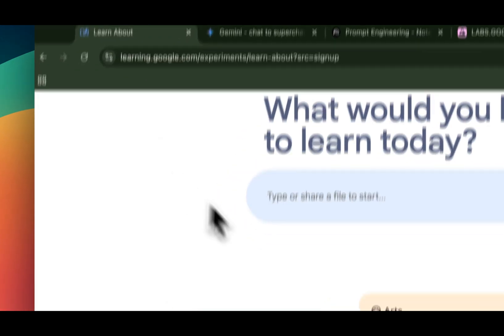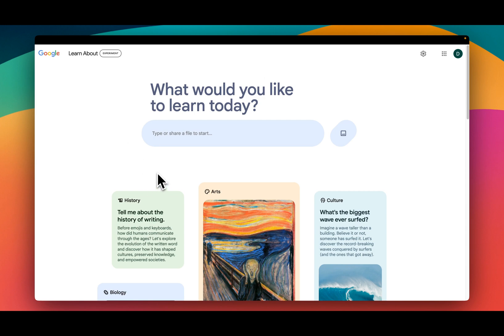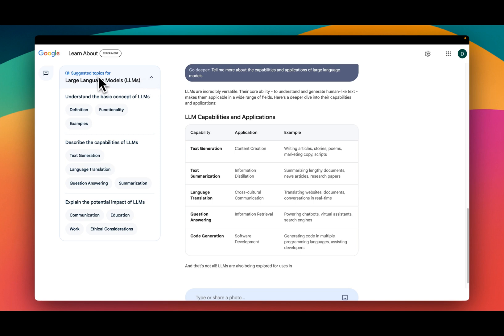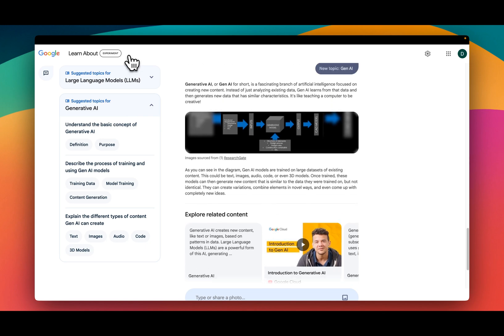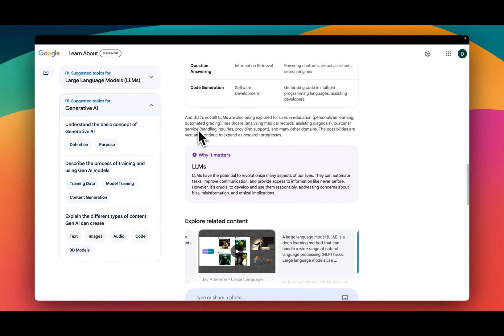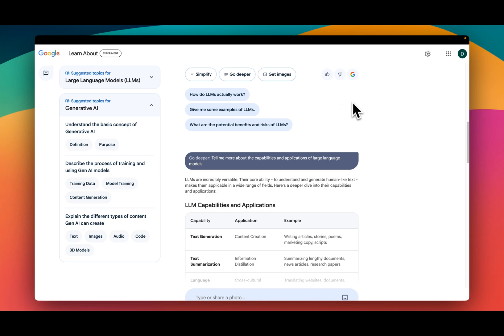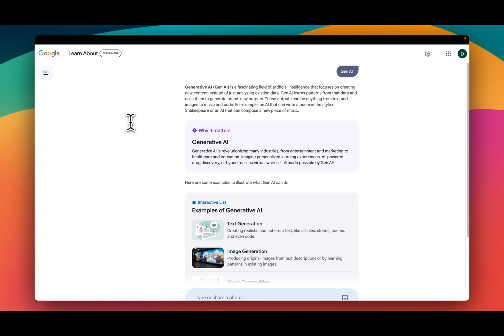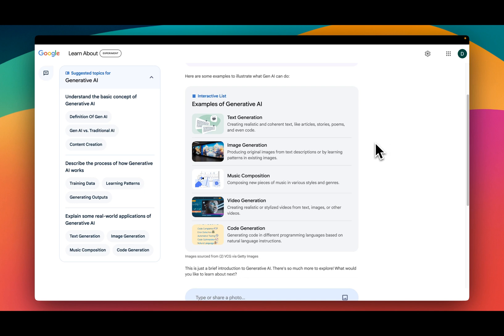Google Learn About: Interactive Demo of AI-Powered Learning | DemoHub.dev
Unveiling Google's New AI Tool: Google Learn About - A Deep Dive

In this video, we introduce and explore Google's latest AI tool, 'Google Learn About.' Despite receiving little attention, this tool is part of the Google ecosystem and offers an innovative interface for learning concepts interactively and intuitively. We compare it to other Google AI offerings like Notebook LM and Gemini, discussing its strengths and potential use cases. We also address questions regarding its differences, privacy considerations, and future monetization possibilities. Tune in for a comprehensive demo and insights into this experimental tool.

00:00 Introduction and Overview
00:21 Introducing Google Learn About
00:42 Accessing and Exploring the Tool
01:31 Interactive Features and Capabilities
04:26 Comparing with Other Google AI Tools
05:27 Future Prospects and Concerns
08:19 Conclusion and Final Thoughts

DESK TRIPOD

➥➥➥ RESOURCES ➥➥➥

➥➥➥ SUPPORT ME ➥➥➥

▶ BitCoin -  1GD3VDJevws36GCdJUAprYeSwbNFWMMNyV
▶ LiteCoin -  0x79c860E482B303d89dbeAA022199a1105c506a26
▶ BitCoin Cash -  1GD3VDJevws36GCdJUAprYeSwbNFWMMNyV
▶ Ethereum -  LPVZFyUpJWKKZpkF52pJKNT67xDqXGaxqM

Mail:
Inspired Nation, LLC